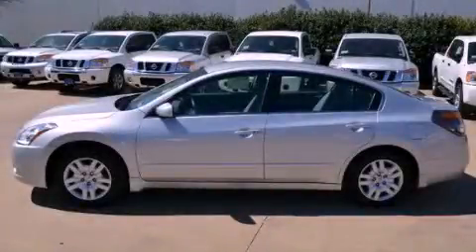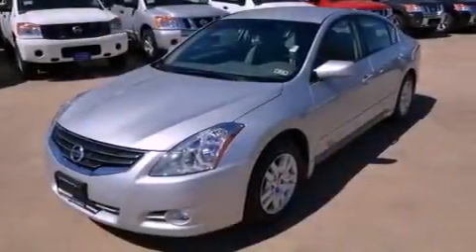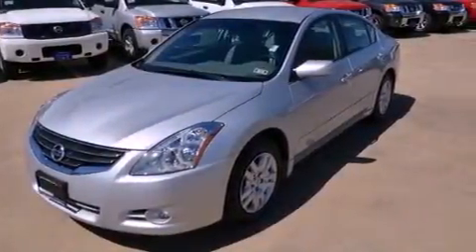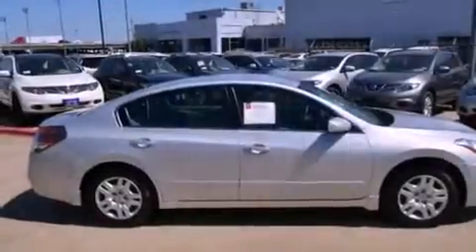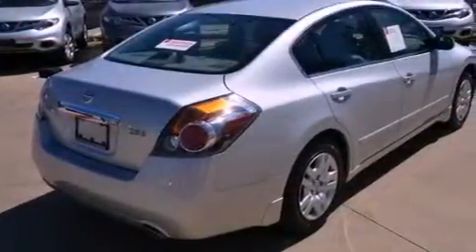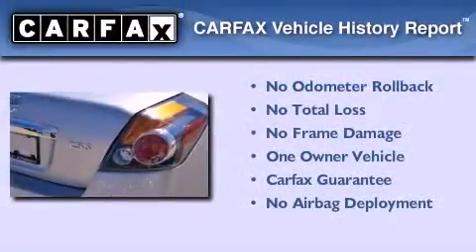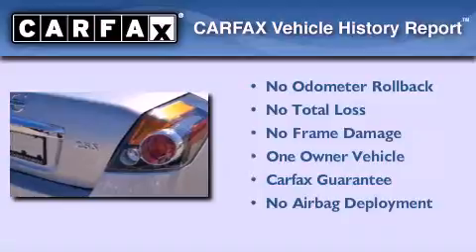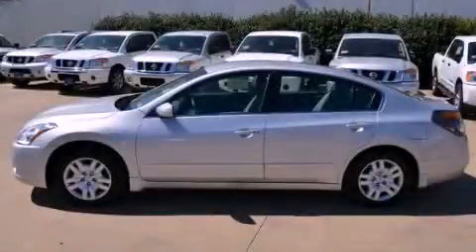Certified 2012 Altima Dallas TX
Year : 2012
 Make :
 Model : Altima
 Engine : 2.5L DOHC 16-valve I4 engine
 Trans . : Automatic
 Exterior : Silver
 Miles : 13,079
 Interior : Gray

 2012       Altima Dallas TX